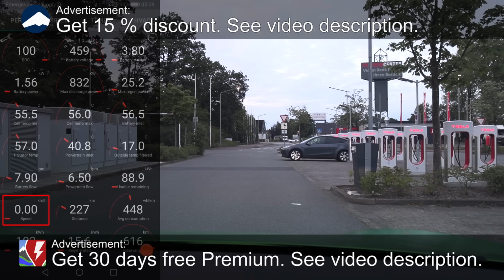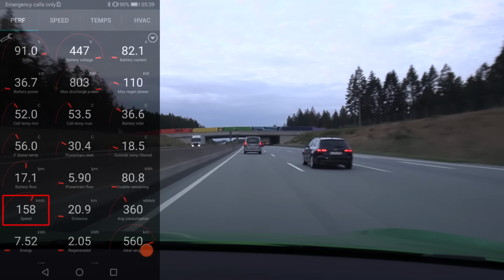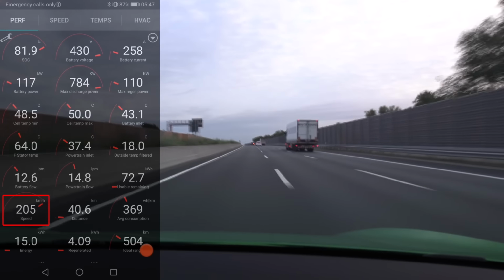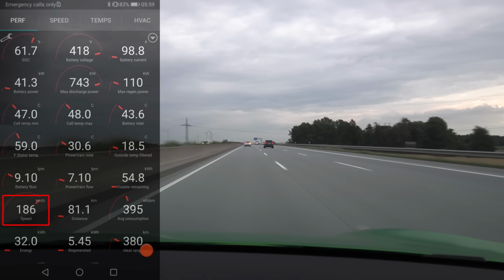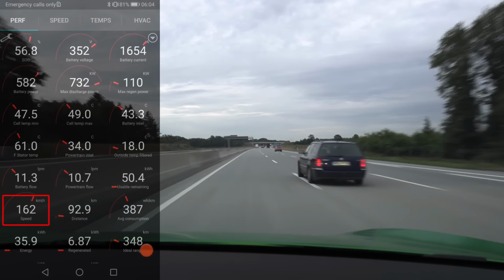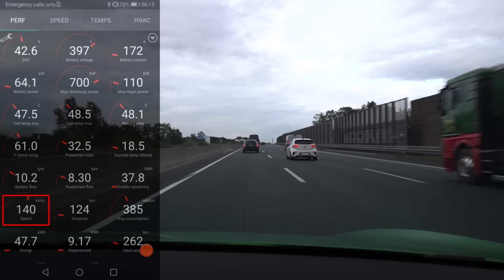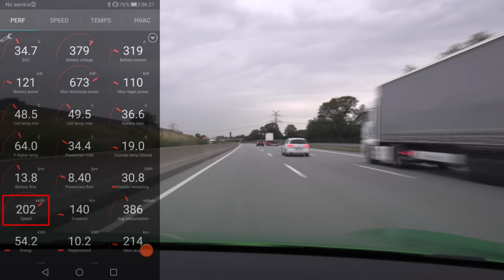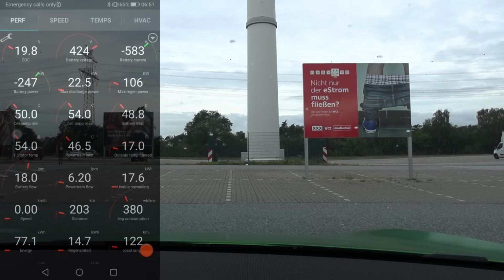How far can Tesla Model S Plaid go at 200 km/h?